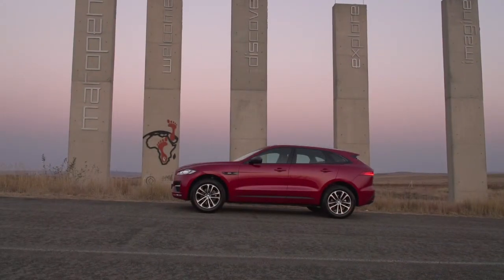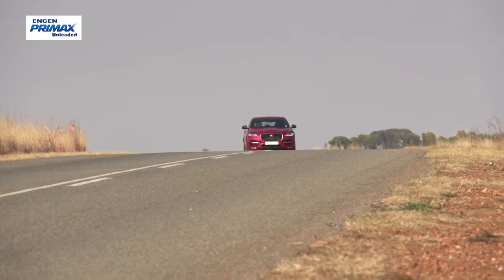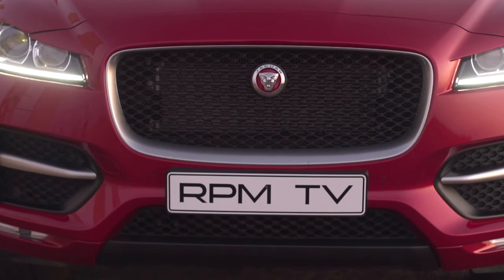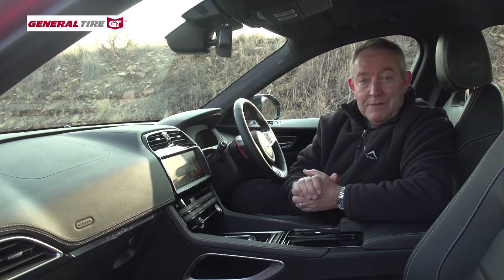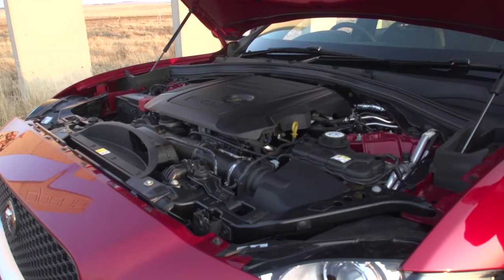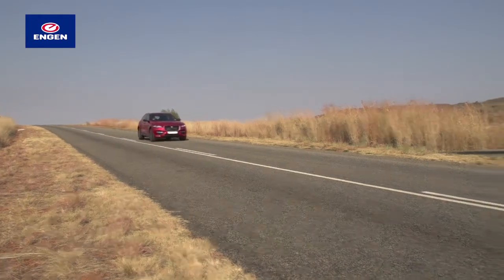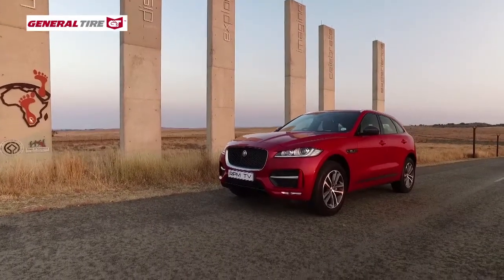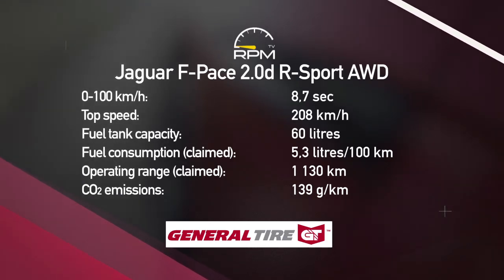Episode 372 - Jaguar F-Pace 2.0d R-Sport AWD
Date of broadcast: 02 November 2016

Engine: In-line four-cylinder, 1 999 cc, turbodiesel
Power: 132 kW @ 4 000 rpm
Torque: 430 Nm @ 1 750 – 2 500 rpm
Power-to-weight ratio: 74,36 kW/ton
Gearbox: Eight-speed automatic, AWD
Wheels/tyres 19-inch alloy, 255/55 R19 tyres

0-100 km/h: 8,7 sec
Top speed: 208 km/h
Fuel tank capacity: 60 litres
Fuel consumption (claimed): 5,3 litres/100 km
Operating range (claimed): 1 130 km
CO2 emissions: 139 g/km

Pros: Distinctive and smart. Dynamically engaging.
Cons: Priced at a premium. More sporty than refined.

Retail price: R871 266
Price as tested: R961 600